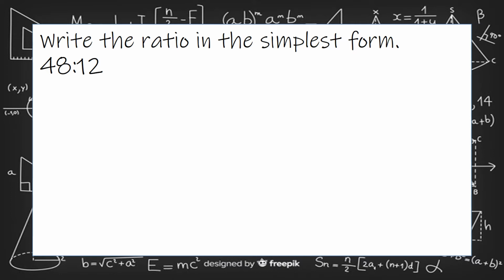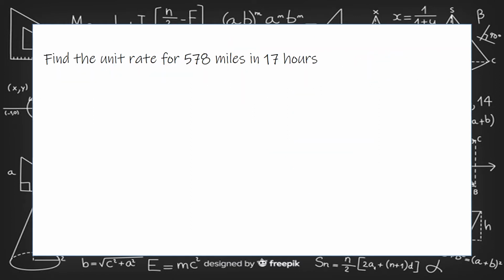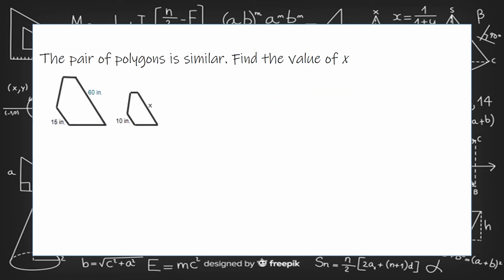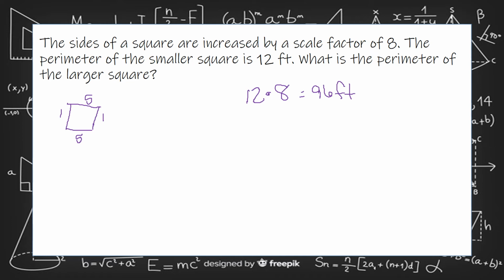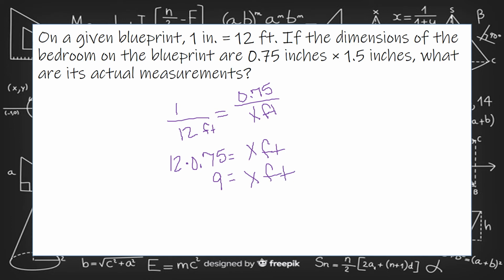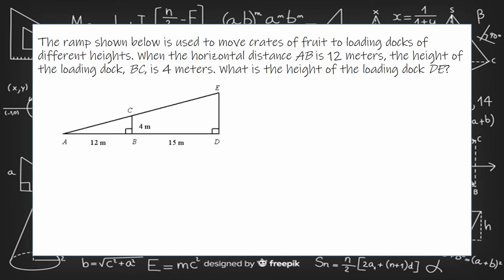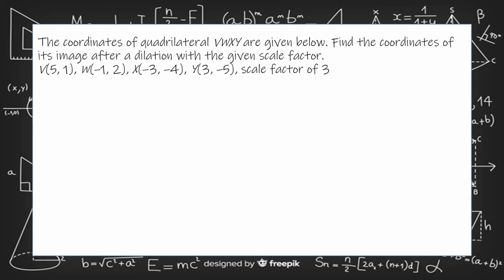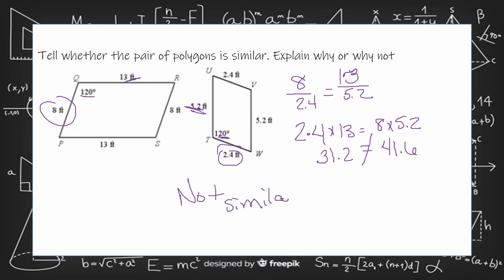Applications of Proportions Unit Test